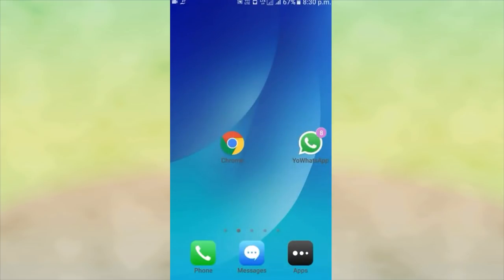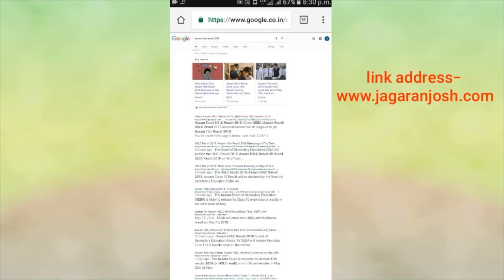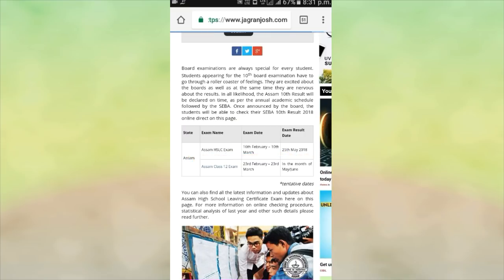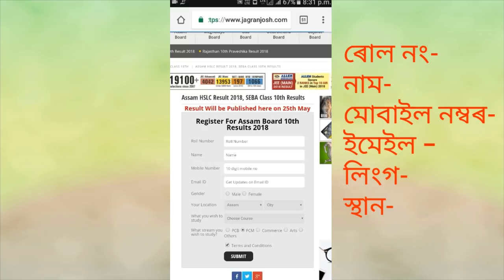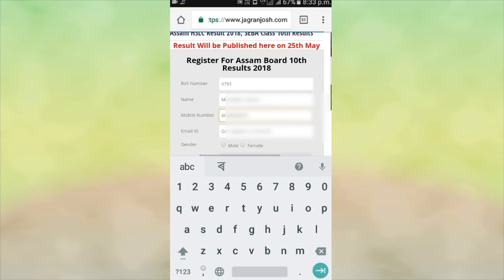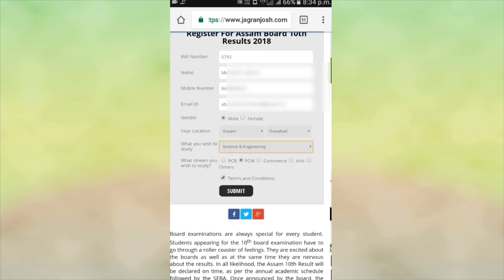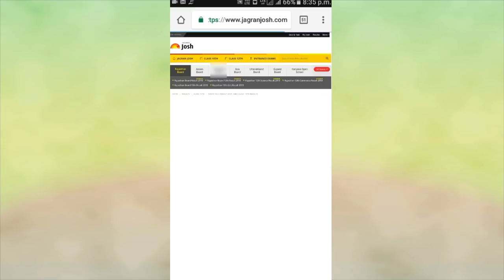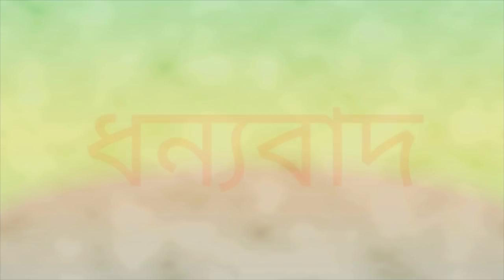আপোনাৰ মোবাইলত Assam HSLC ৰিজাল্ট আগতীয়াকৈ জানি লওঁক SMS ৰ জৰিয়তে || TECH ASSAM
আপোনালোকে যদি hslc result আগতিয়াকৈ চাব বিচাৰে তেন্তে প্লিজ এই video টো সম্পুৰ্ণ কৈ চাই লওক। ধন্যবাদ
মোৰ অন্যান্য video বিলাক চাওক